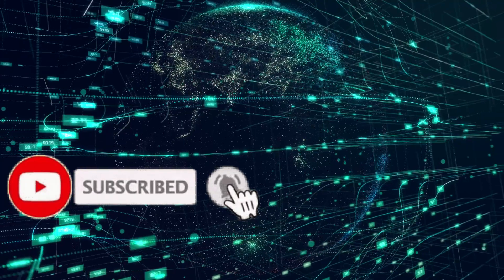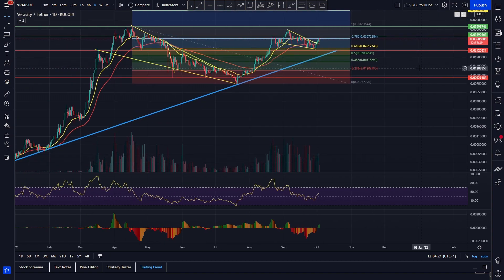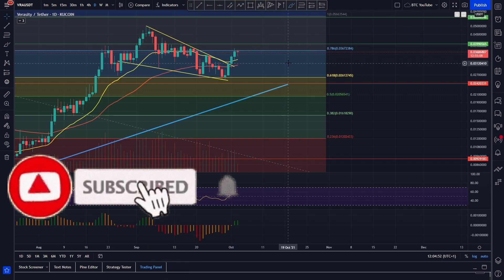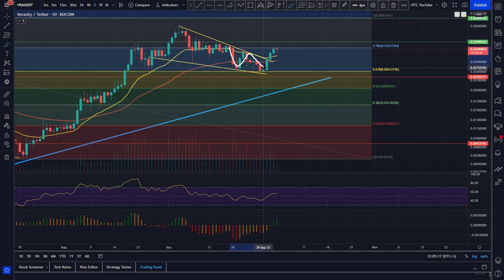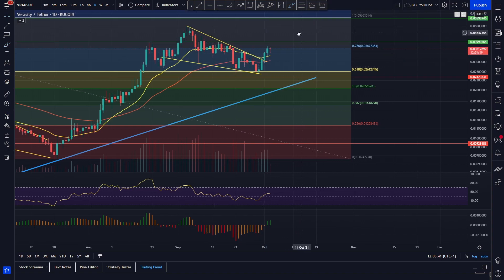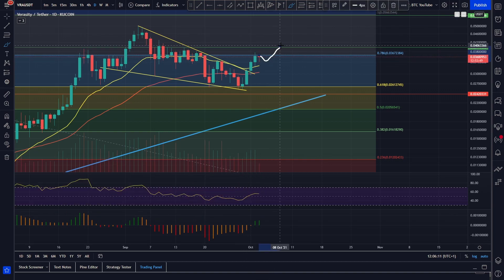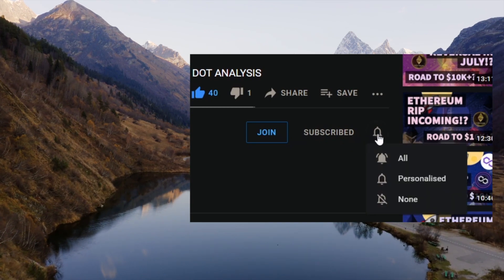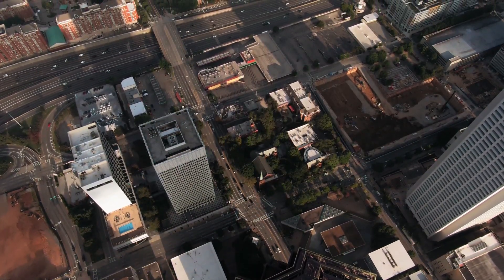LOOKING BULLISH!? | VERASITY PRICE PREDICTION 2021 | VRA PRICE PREDICTION | VRA ANALYSIS